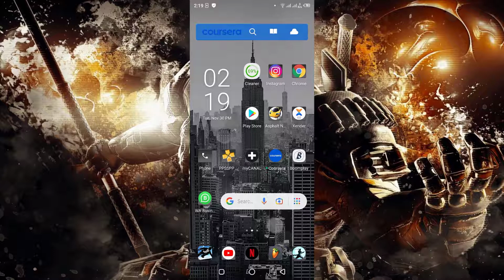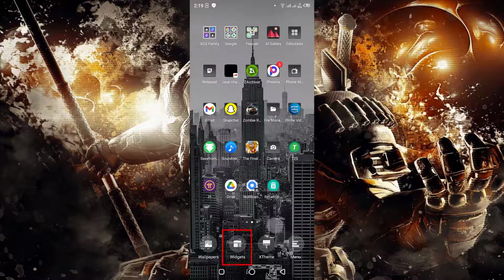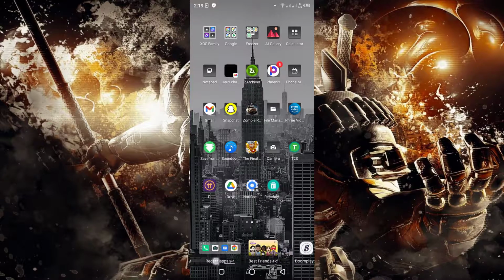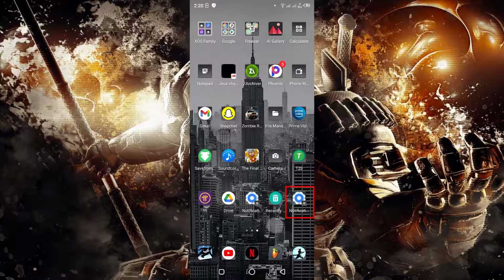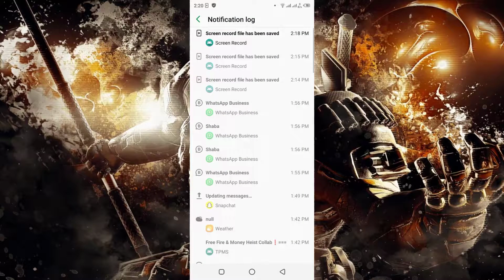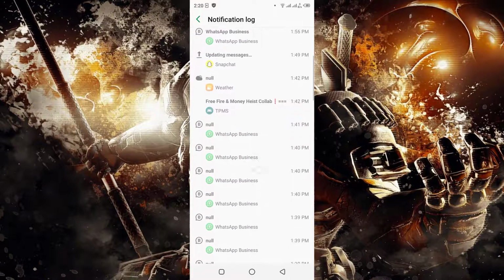how to recover lost notifications on android 2021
This is how to recover lost notifications on android 2021